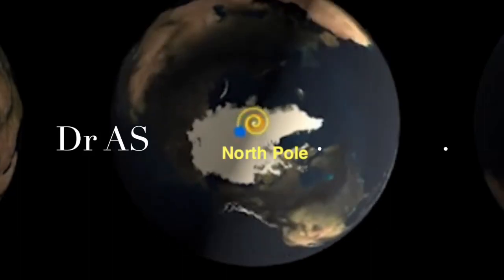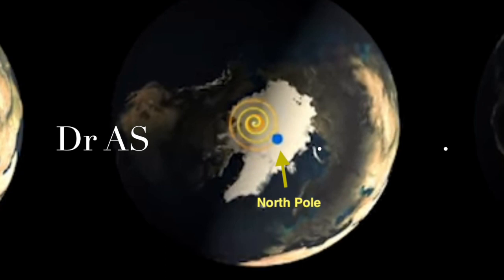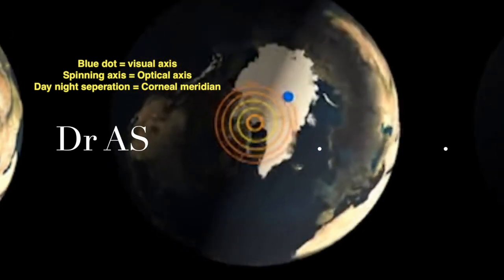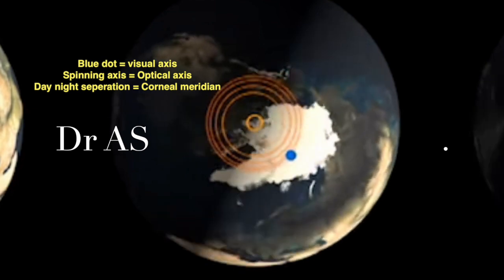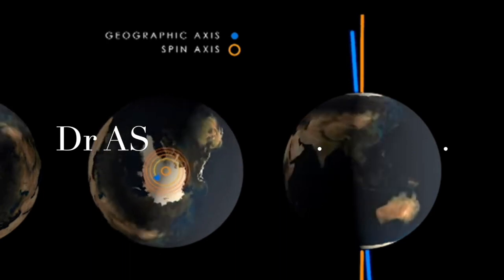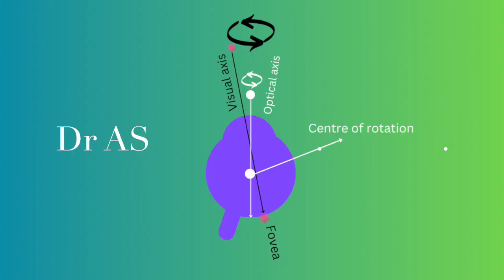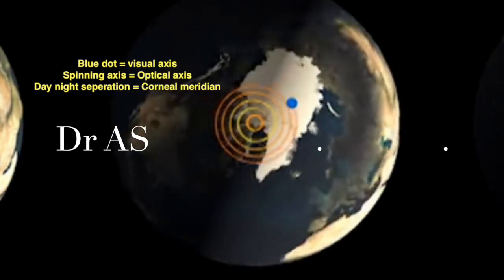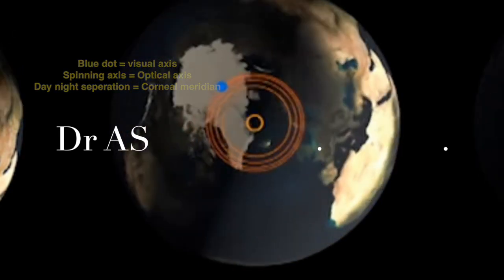Why cyclotorsion calculations always fail.....